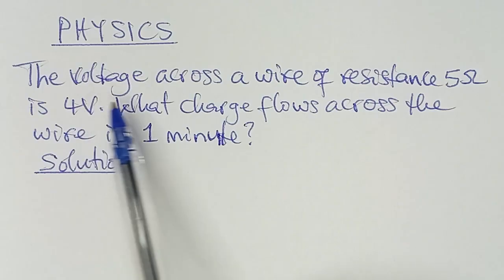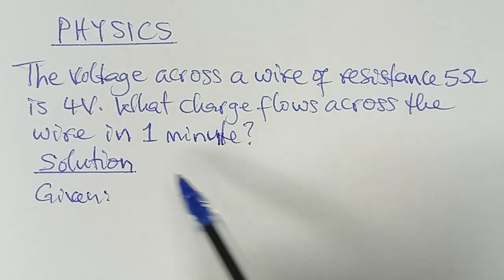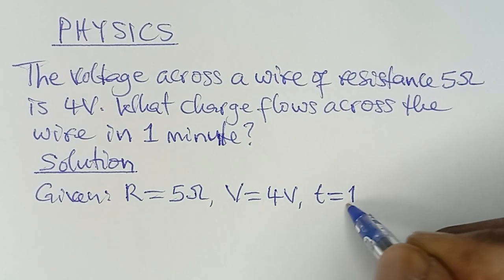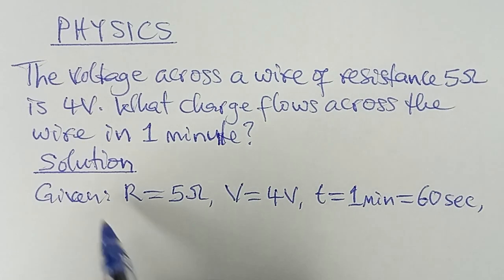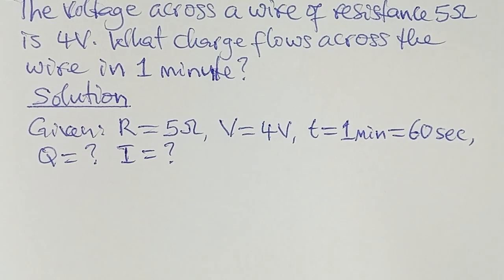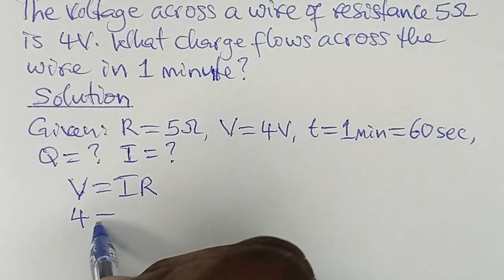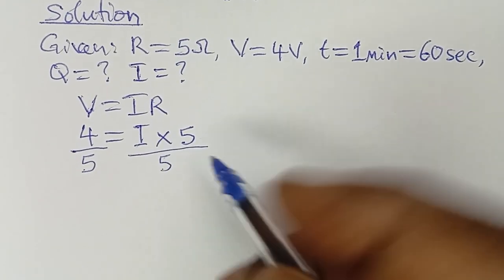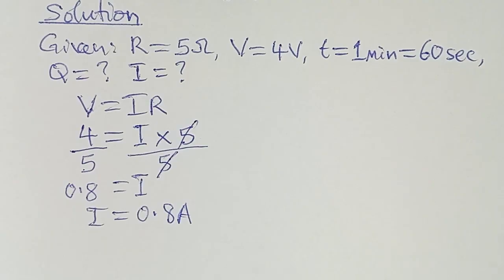Physics Calculations on Electricity || Current Formula and Ohm's Law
Struggling with electricity calculations in physics? This video breaks down the core formulas you need to solve any circuit problem with confidence. We dive deep into Ohm's Law, calculating on example involving current, resistance voltage and time.
​Whether you are preparing for high school exams or a college physics mid-term, these step-by-step examples will simplify the math behind the volts and amps.